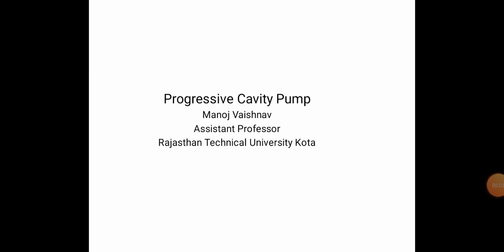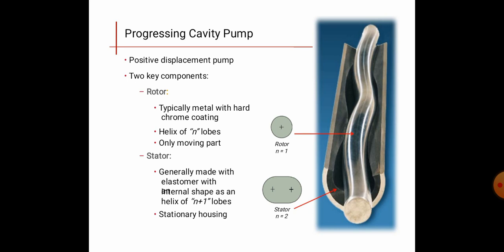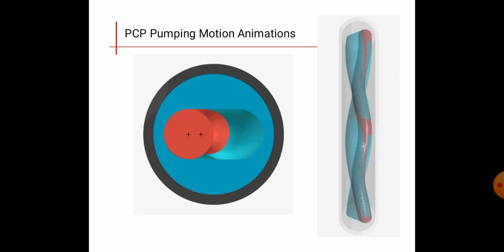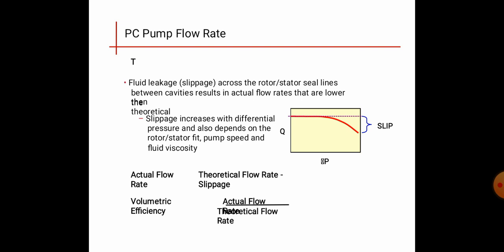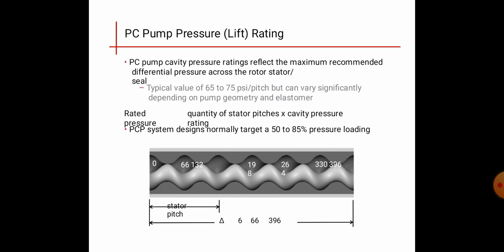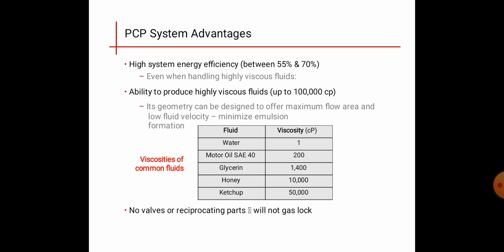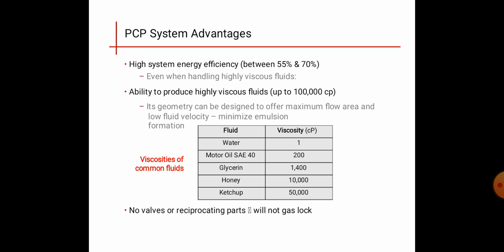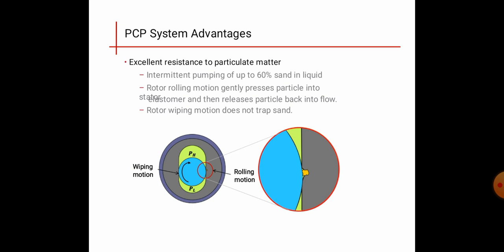PE progessive cavity Pump by M. Vaishnav